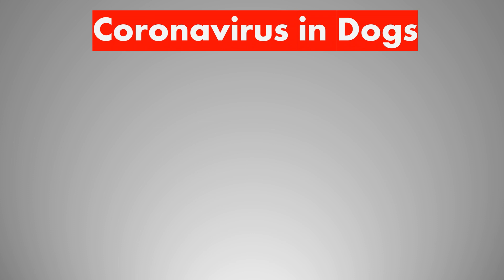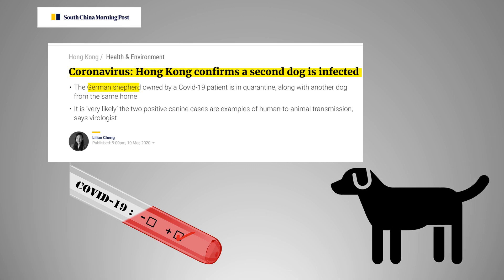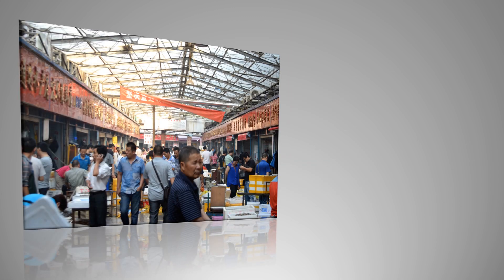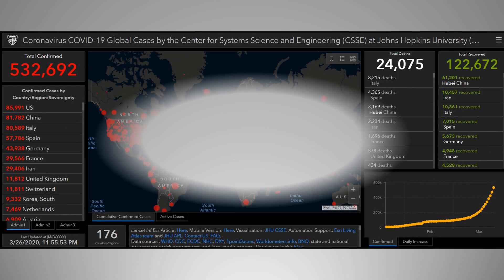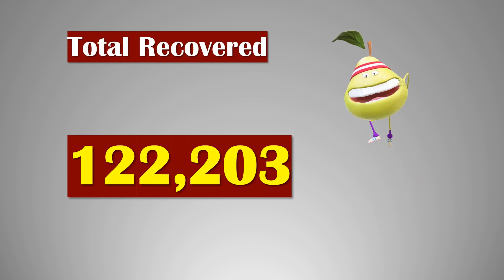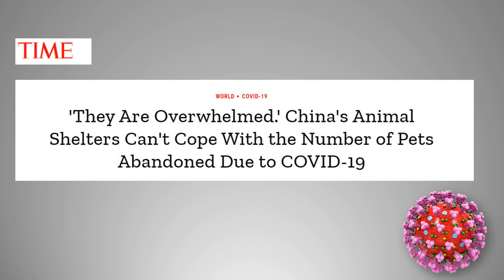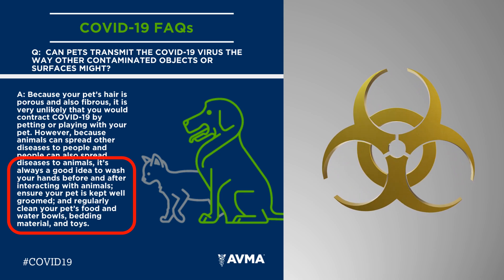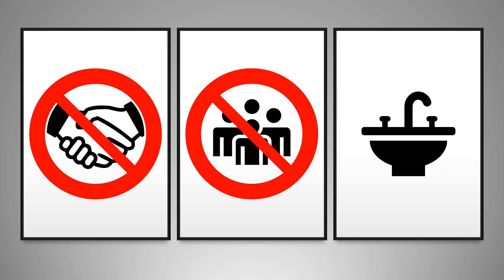Coronavirus in Dogs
The latest updates about coronaviruses are astonishing the scientists every day. Unfortunately, two dogs and one cat has been tested positive with the novel coronavirus (SARS-CoV-2) which is already hitting the humans hard at the moment. One of these dogs were owned by a 60 years old coronavirus patient who recovered later. This indicates a very high potential of zoonosis (transmission of disease from animals to humans) and anthroponosis (transmission of disease from humans to animals) which is yet to be proven through scientific experiments.

All the information in this video is credible and links to the references are given below which can be opened to read more from the authentic sources of information.